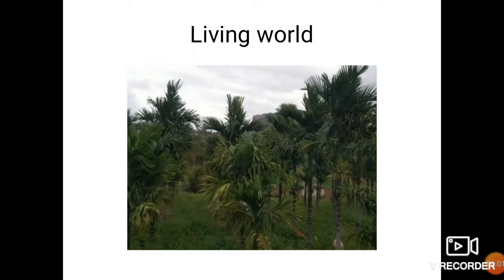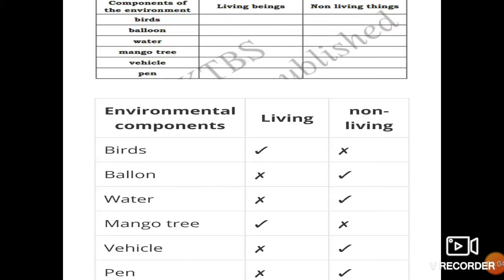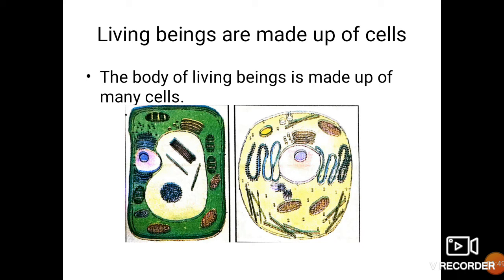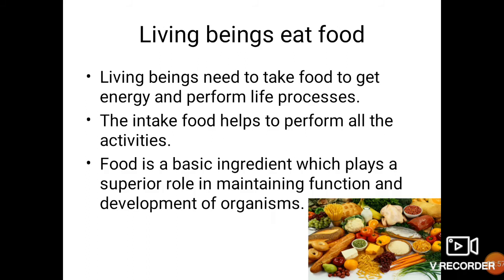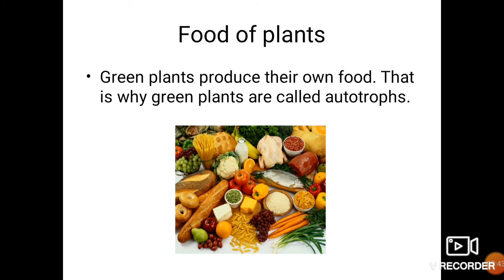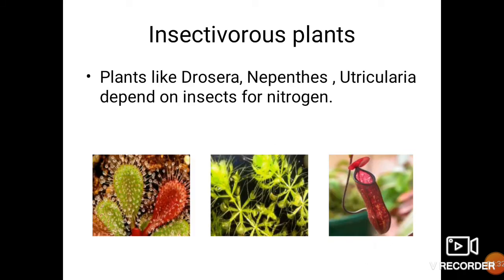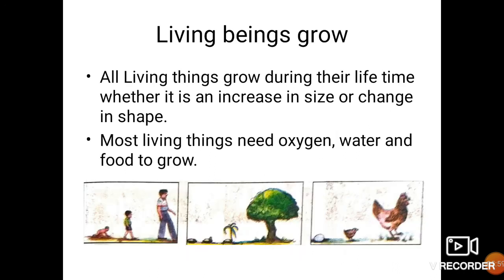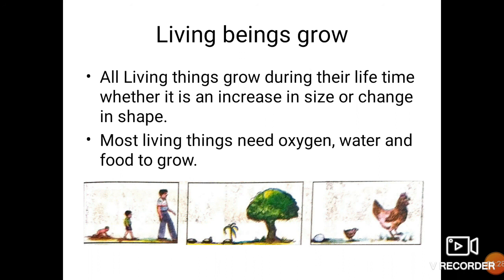Class 5 EVS Chapter 1 living world